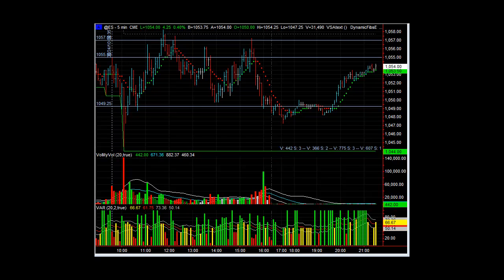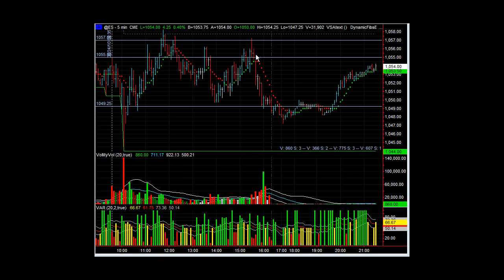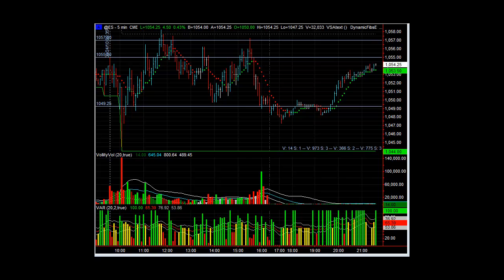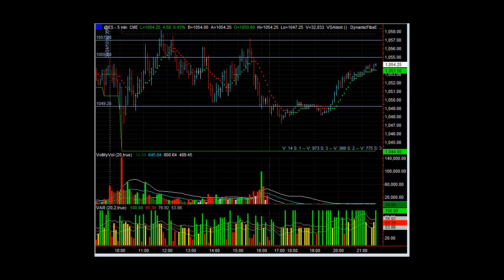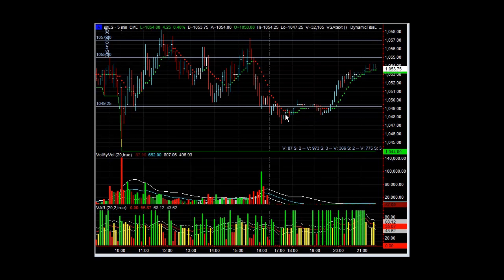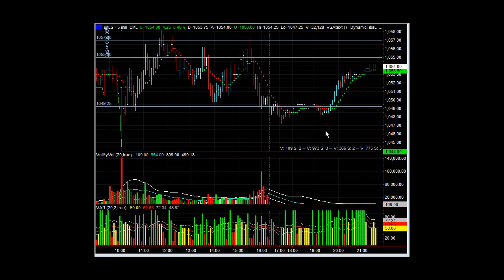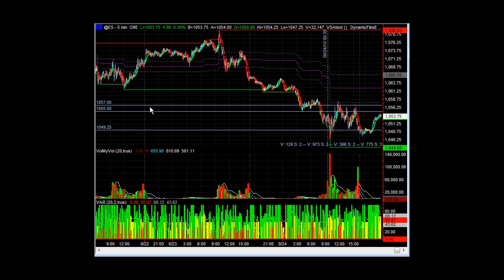Institutional buy side activity in the e-mini S&P 500 futures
This is a quick tutorial to show you not only when the institutional side is active in the markets, but if they're buying or selling. Watch it in full screen HD so you can see properly.